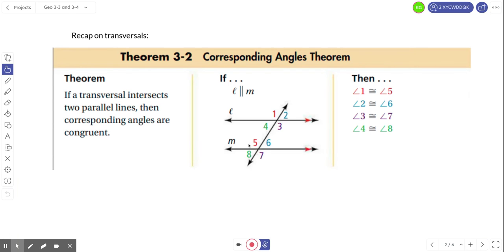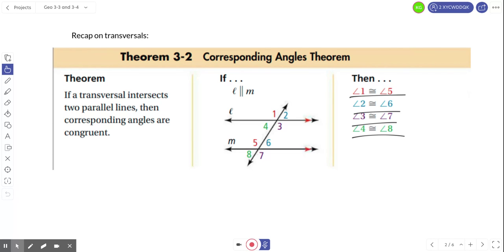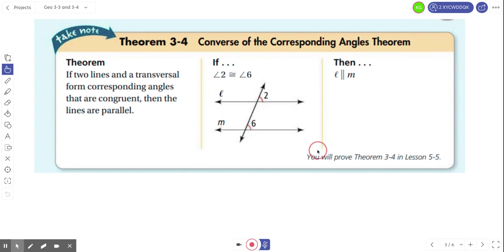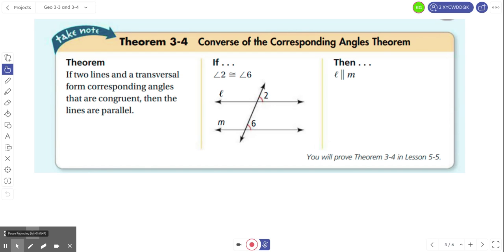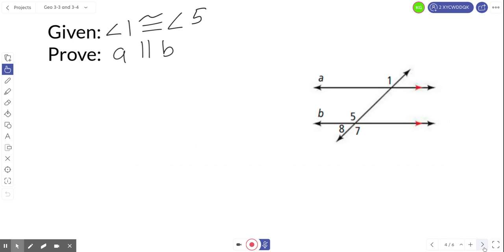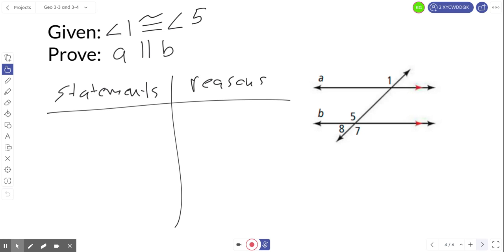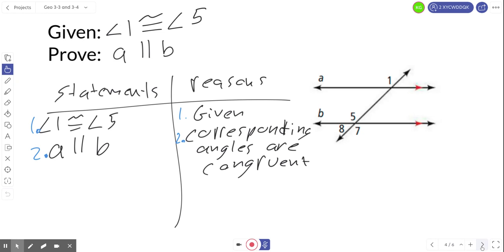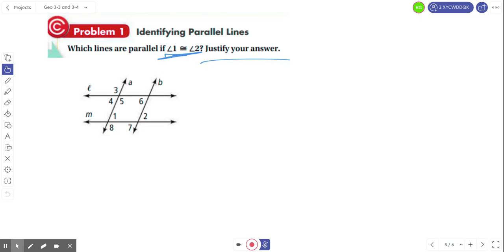Geo 3 3 and 3 4 prob 1